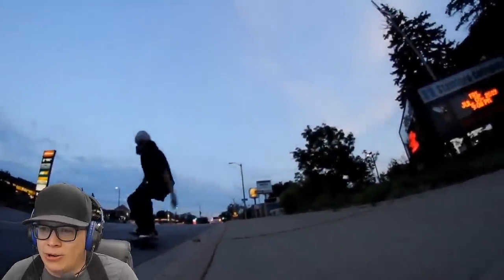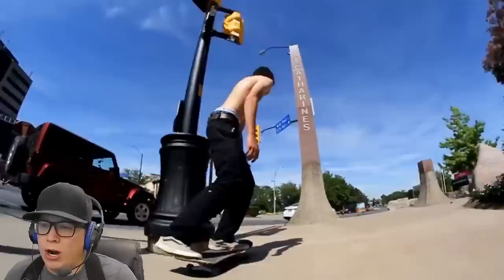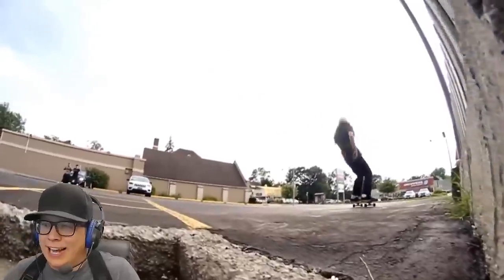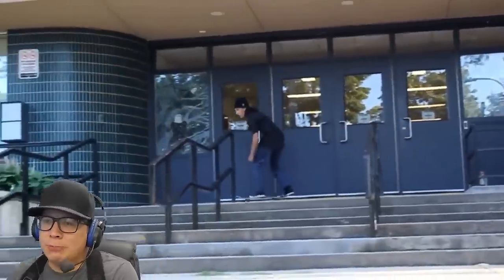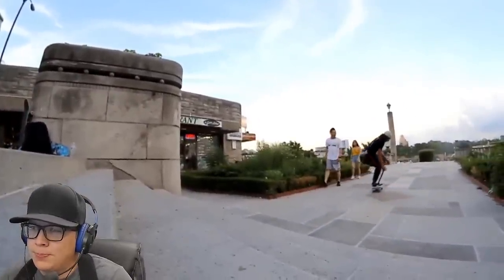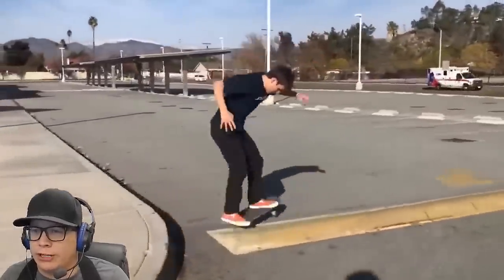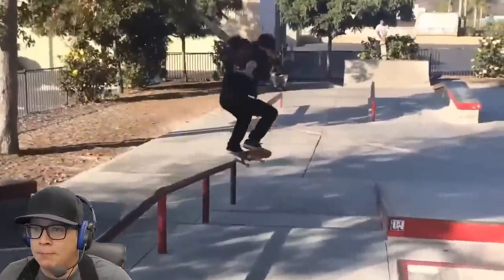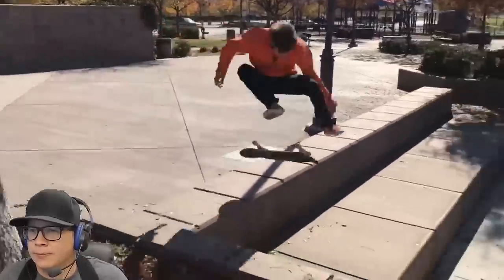Ninja Review #164: Song Too Long? Not Enough Tricks!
Today's episode has some really talented skateboarders, but the filming and editing didn't quite let them shine. Let me know your thoughts!